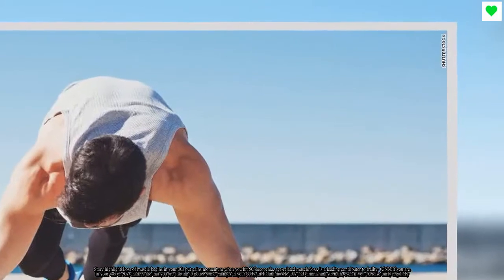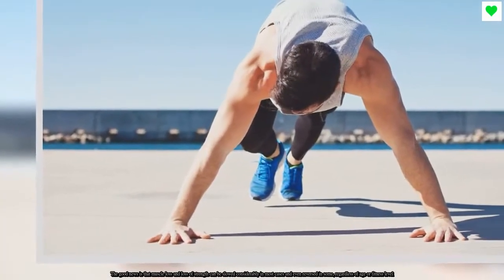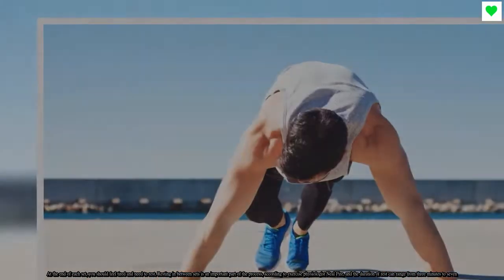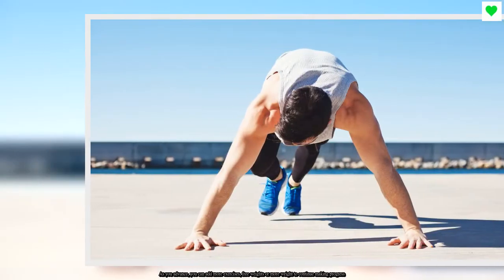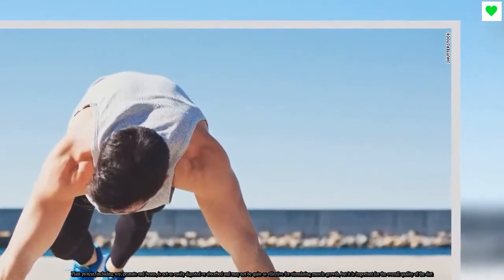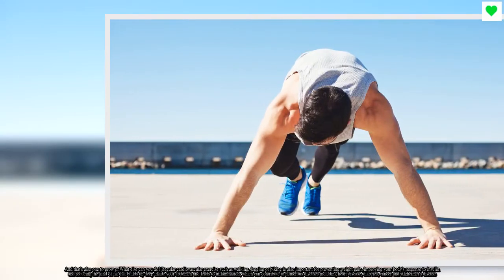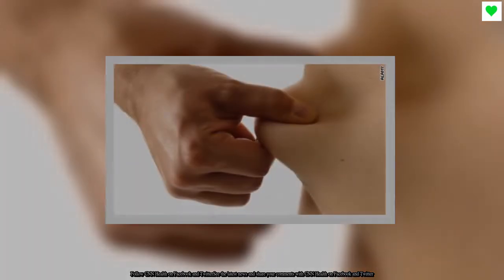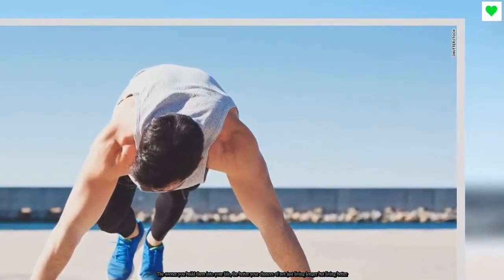How to build muscle as age tears it down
Story highlightsLoss of muscle begins in your 30s but gains momentum when you hit 50Sarcopenia, age-related muscle loss, is a leading contributor to frailty  (CNN)If you are in your 40s or 50s, chances are that you are starting to notice some changes in your body, including muscle loss and diminishing strength, even if you exercise fairly regularly. Reduced levels of physical activity, increases in sedentary behavior and doing less intense exercise all play a significant role in age-related muscle loss, known as sarcopenia, which is a leading contributor to frailty and loss of independence associated with aging. Loss of muscle begins in your 30s but gains momentum when you hit 50 and accelerates even more rapidly in your mid-70s. The good news is that muscle loss and loss of strength can be slowed considerably in most cases and even reversed in some, regardless of age or fitness level. A 1994 study even showed that people could gain muscle in their late 90s.Strength trainingThe most important intervention against muscle loss is strength training, which helps build muscle and support the connection between nerves and muscle cells to maintain the muscle you have. It also helps improve the body's response to dietary protein. Many people, however, don't work out intensely enough to reap the full benefits.Read MoreHow to lose your love handlesTo build muscle, you need to choose a weight or level of resistance that you have a hard time performing more than 10 to 15 times in a row. At the end of each set, you should feel tired and need to rest. Resting in between sets is an important part of the process, according to exercise physiologist Neal Pire, and the duration of rest can range from three minutes to seven. For best results, perform two to three sets per major muscle group (legs, back, chest, arms, shoulders) at least twice a week, allowing several days between strength workouts for adequate recovery, as this is when muscle growth actually occurs. If you are a beginner, start with weight machines (or hire a trainer or physical therapist), as they will help guide your form to avoid injury. As you advance, you can add more exercises, free weights or more weight to continue making progress. ProteinDietary protein is also important to combat muscle loss, as it provides the building blocks for muscle and stimulates its growth. The quality, quantity and distribution of protein throughout the day becomes more important as you get older. Unfortunately, this is often the age when protein intake decreases, which can accelerate sarcopenia.Research suggests that older adults may benefit from protein levels that are higher than the current federal dietary guidelines' recommended daily allowance. Protein powder pros and cons: What to know, what to watch out forAnimal proteins including dairy, chicken, fish, eggs and lean red meat are complete proteins that contain all of the essential amino acids required for muscle growth. Whey protein, a fast-acting protein de